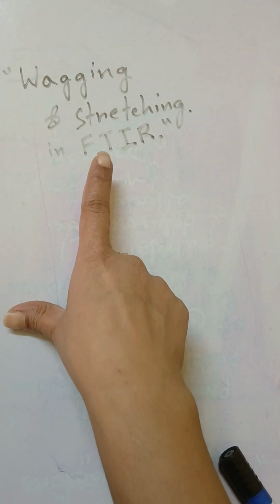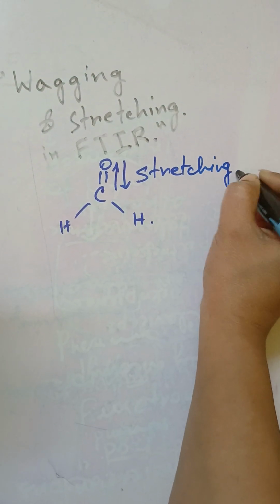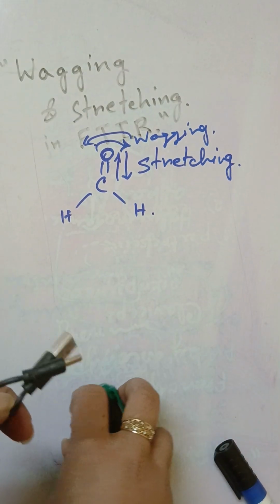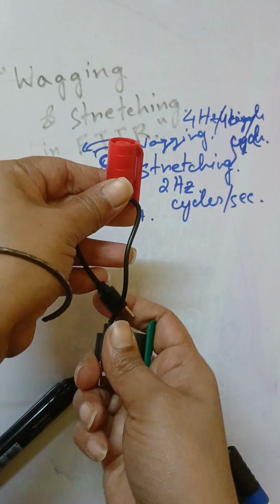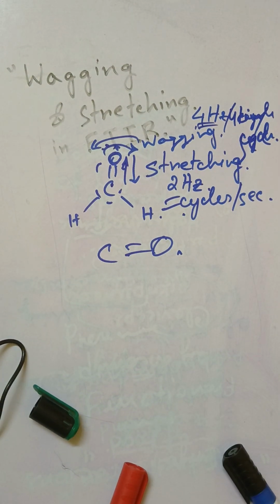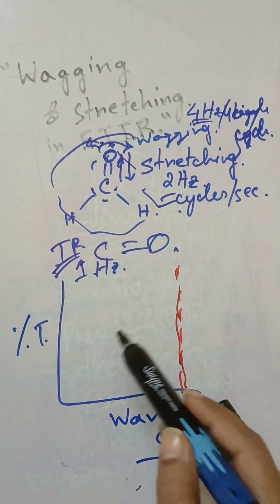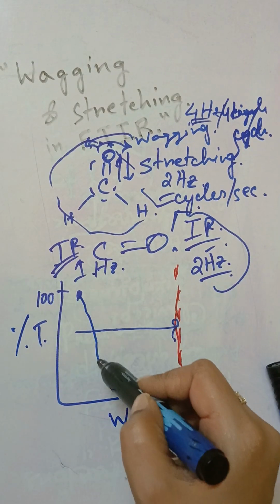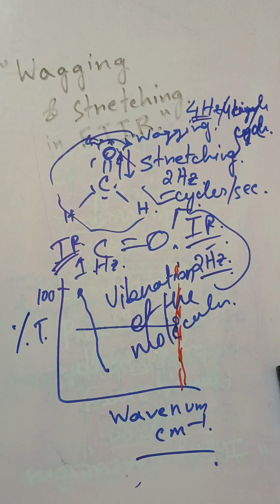What is FTIR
wagging and stretching